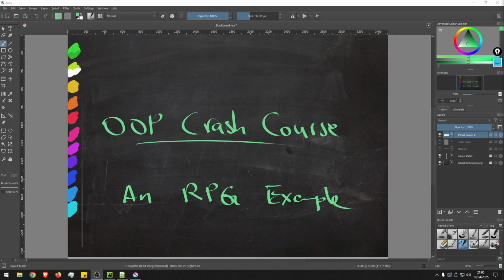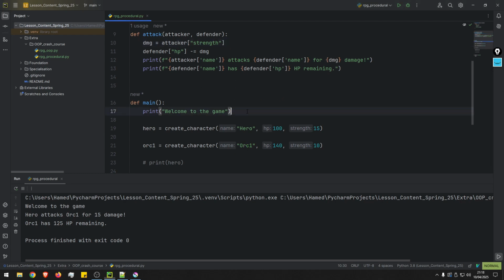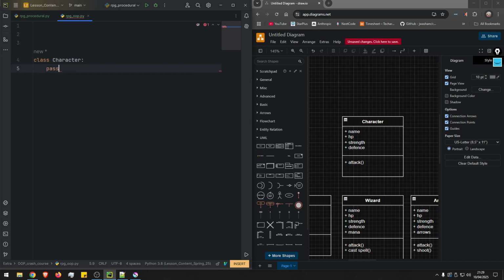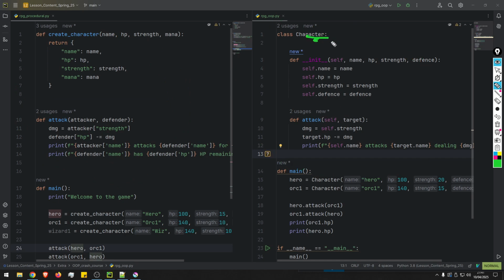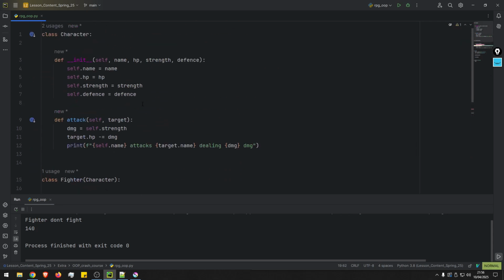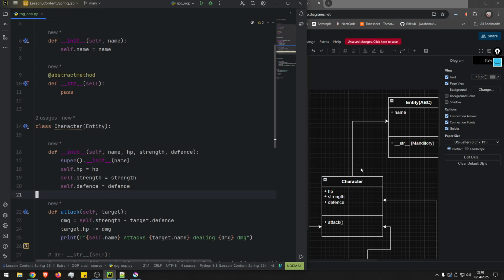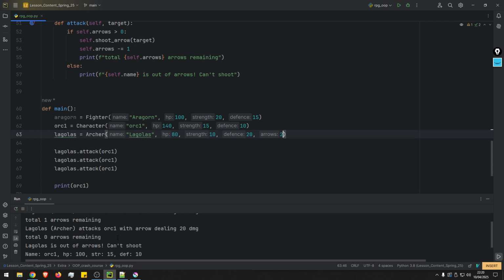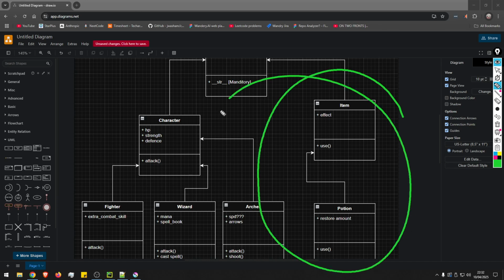OOP Crash Course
A basic RPG game example created using OOP